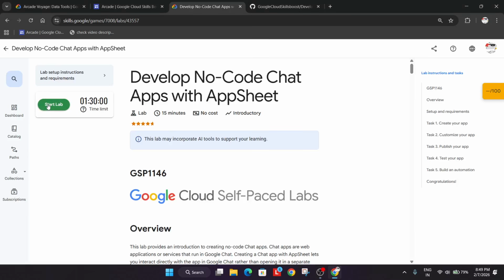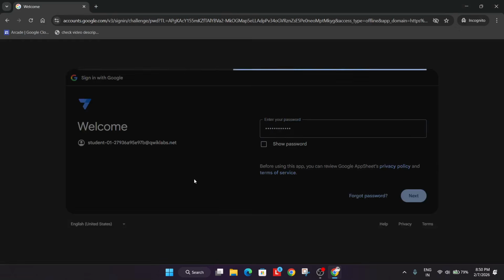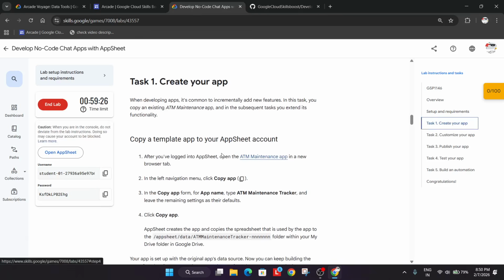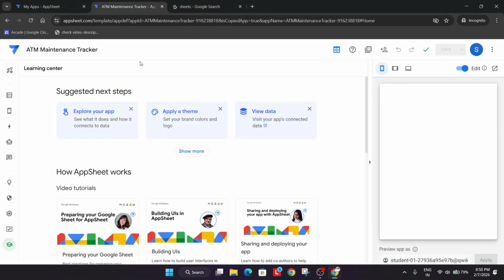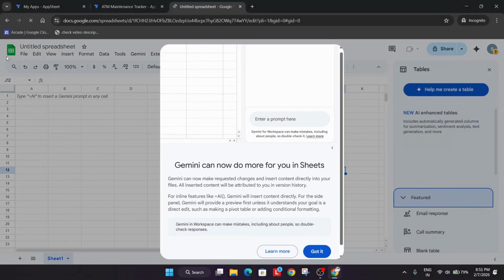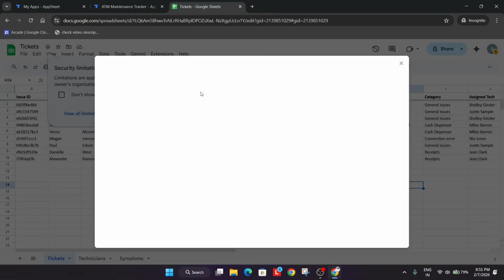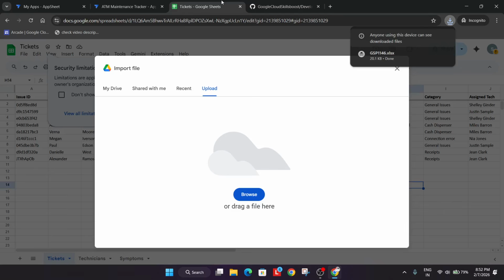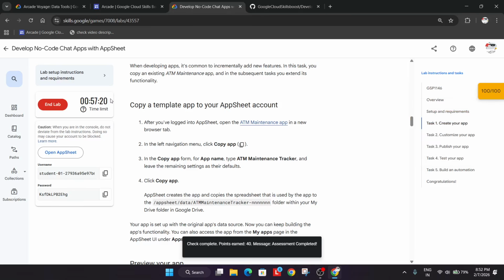Develop No-Code Chat Apps with AppSheet | FEB 2026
🔍 Common Queries
qwiklabs
arcade facilitator